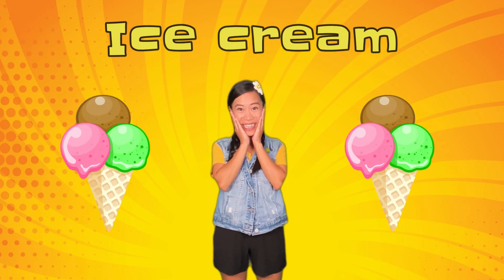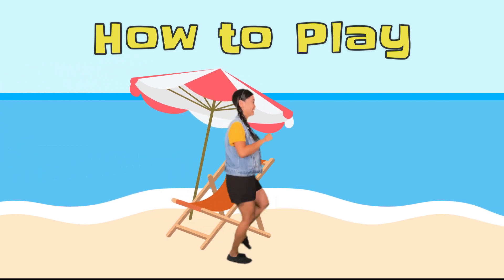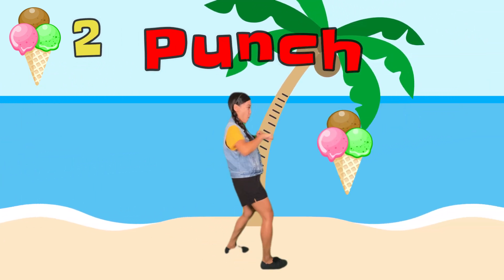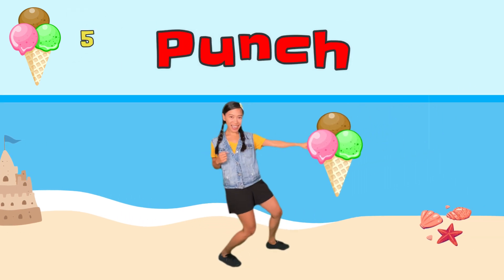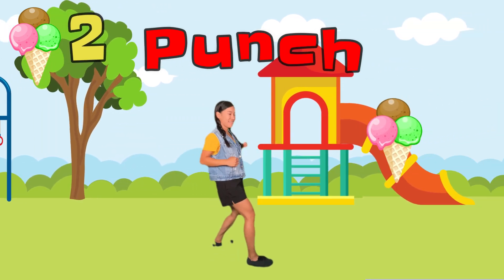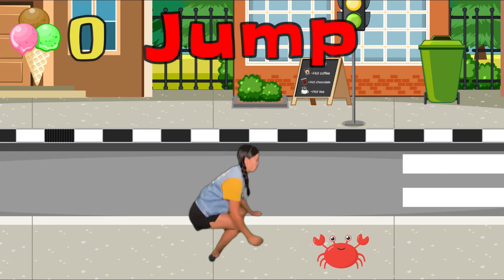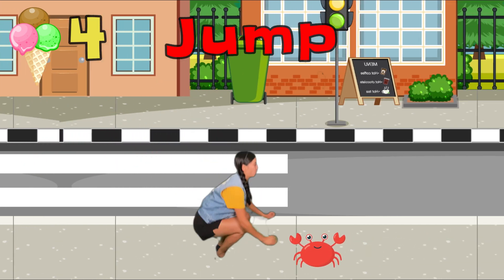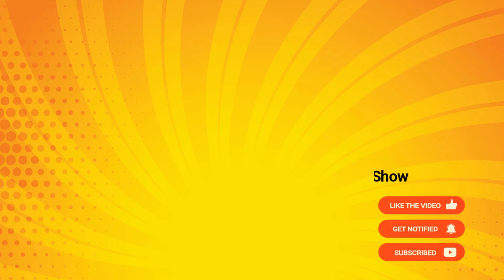Fitness Game for Kids - Brain Break - Get Moving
Get the kids active and moving in this workout game. Take a brain break and keep the kids entertained as they go looking for ice cream.

The rules of the game are easy to teach kids:
1) Punch the ice cream
2) Duck to miss the kite
3) Jump over the crab

Sunny Days is filled with fun and interactive exercises for kids that can be done at home, school, and daycare. Our activities combine simple movements, stretching exercises, and entertaining games to keep them engaged and moving.

We understand how important it is to foster a positive relationship with physical activity from a young age, which is why our exercises are designed to be accessible, enjoyable, and age-appropriate. So, whether your little one enjoys dancing, jumping, or simply being active, we've got something for everyone!

Join us as we embark on this fantastic exercise journey, promoting stamina, coordination, and overall well-being. With each video, we encourage kids to develop healthy exercise habits, boosting their energy levels and enhancing their motor skills while having an absolute blast.